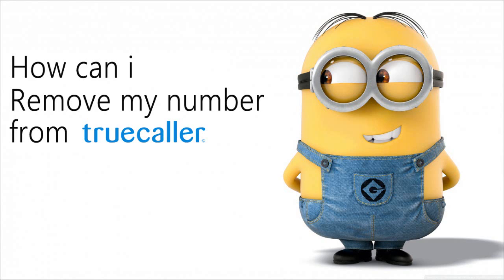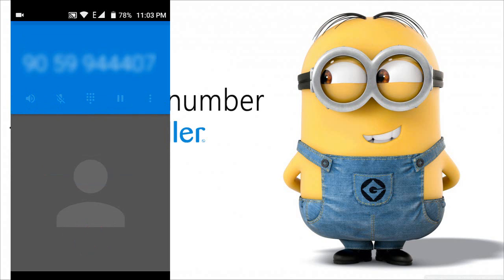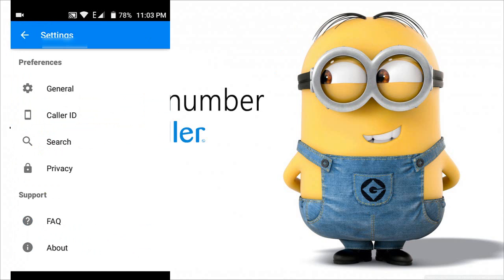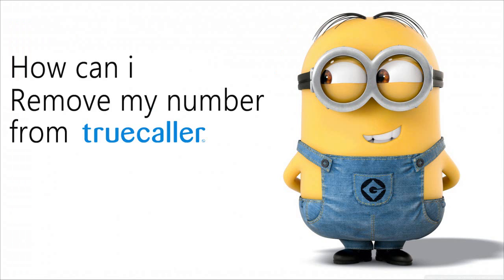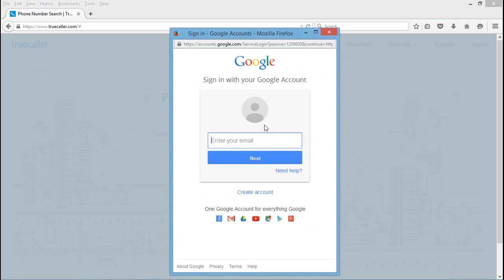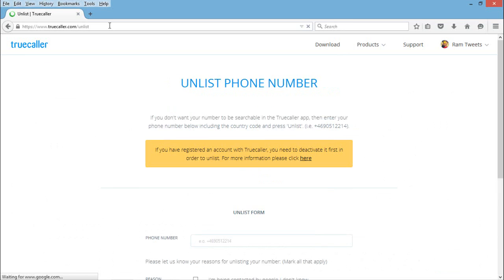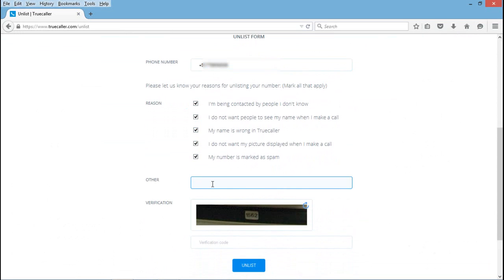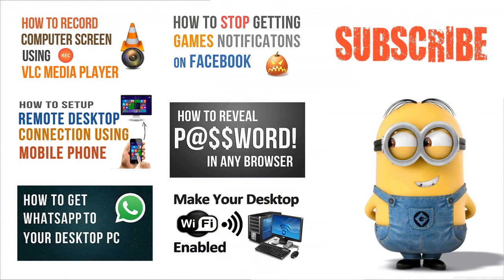How to Remove Your Name/Number from Truecaller App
In this video you'll know How to remove your Number/Name from truecaller app/database. its very easy to unlist your phone number from Truecaller App.